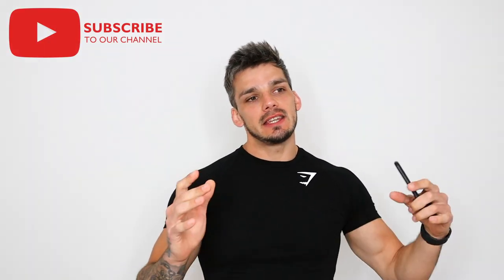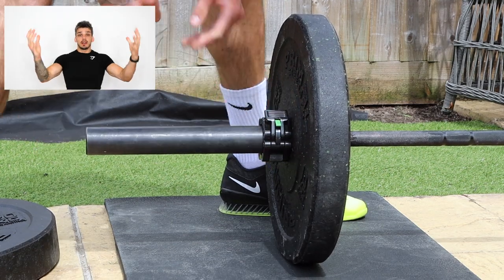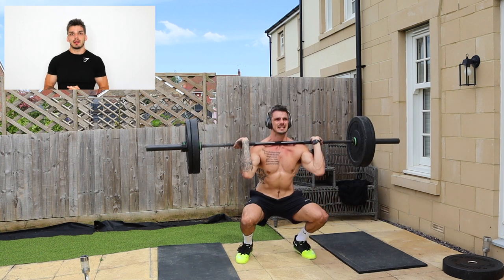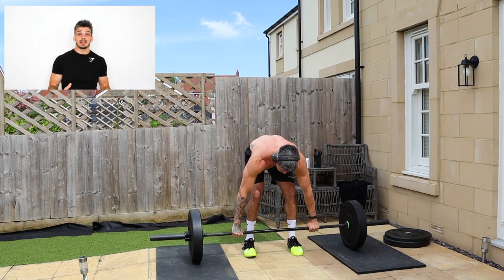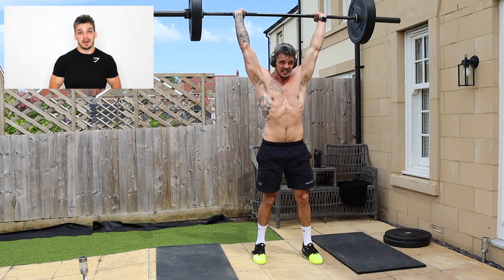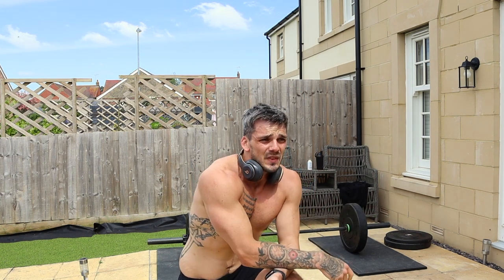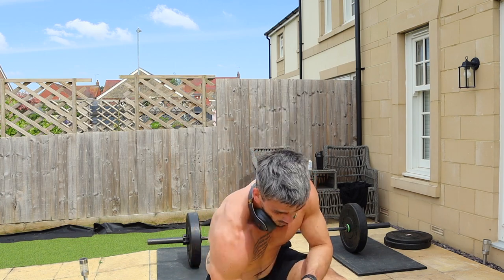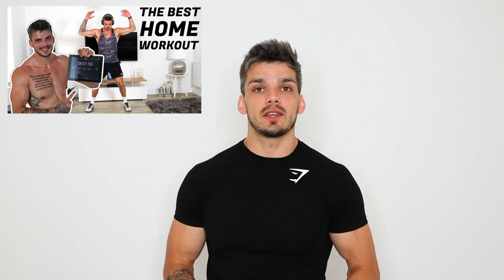First Ever CROSSFIT WOD | The Bear Complex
Trying out Crossfit for the first time! I spent today testing my fitness levels by trying out the famous Bear Complex Crossfit WOD. Check it out and see what you think.

The Bear Complex :

1 Round (Unbroken/Without letting go of the bar) =
1 Power Clean
1 Front Squat
1 Push Press
1 Back Squat
1 Push Press

Do this 5 times attempting to increase the weight each time, your result being your maximum weight on your final set.

If your looking for a bit of fitness, business and lifestyle motivation with some fun along the way then you may well like the channel! From being a fat teen to Royal Marine Commando, Gym Owner and business entrepreneur.